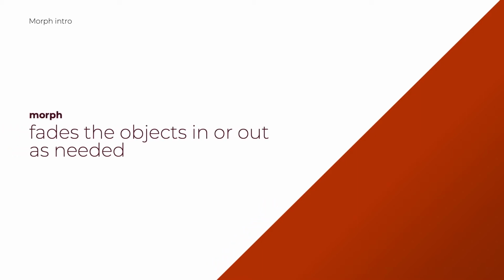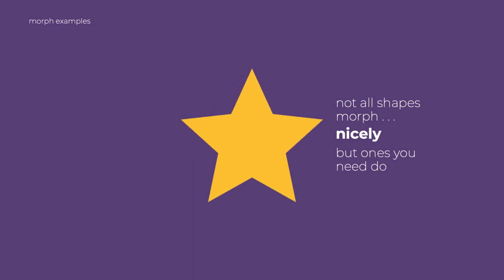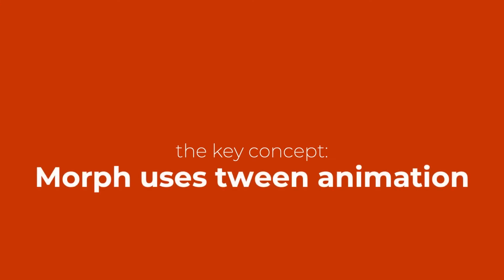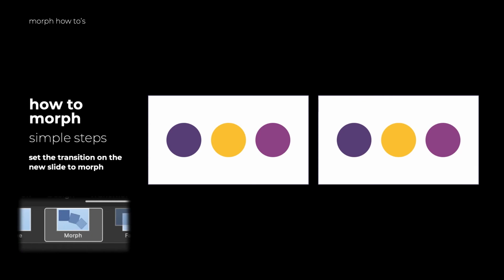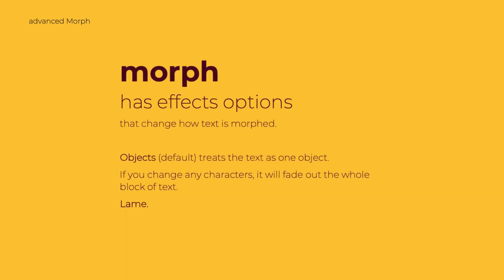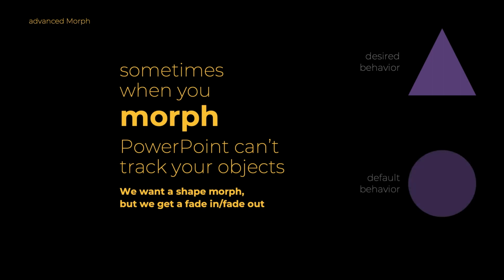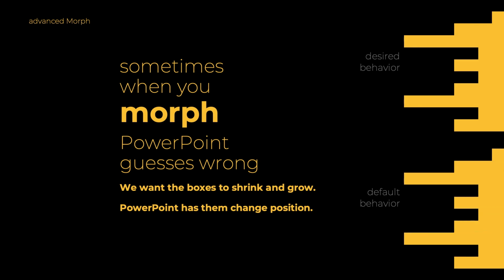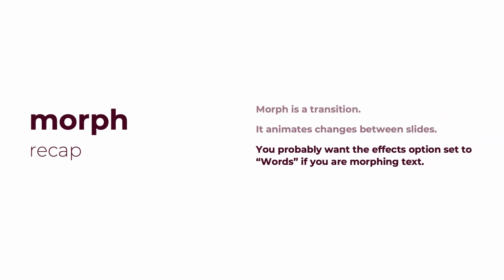PowerPoint Morph Crash Course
How to use the PowerPoint Morph transition, some advanced morphing tips, lots of morphed examples, and a step-by-step list!

Great for designers, presenters, and nerds wanting to make more effective and interesting presentations.